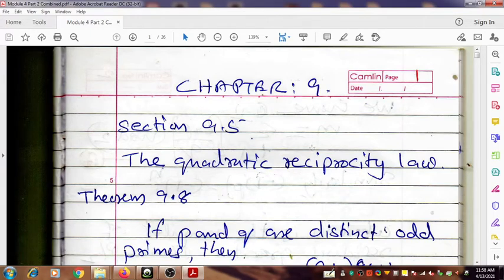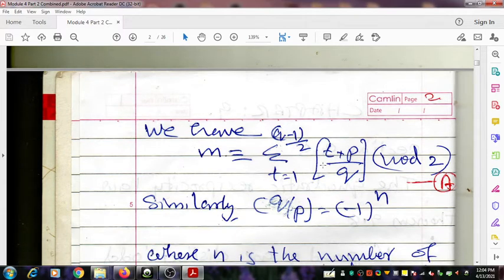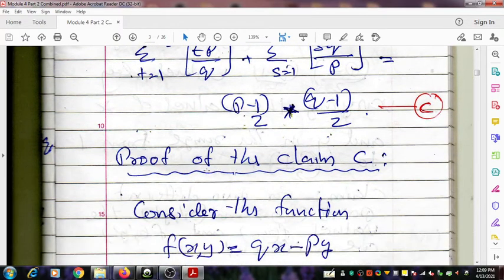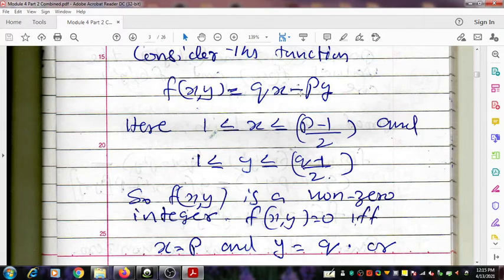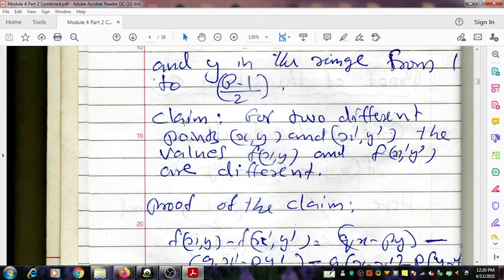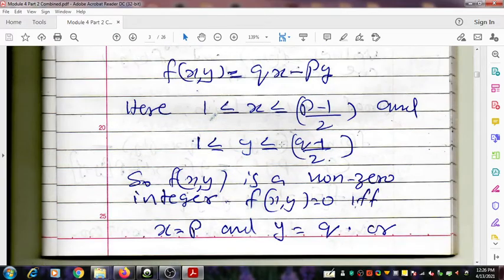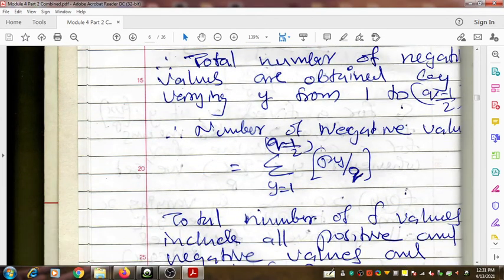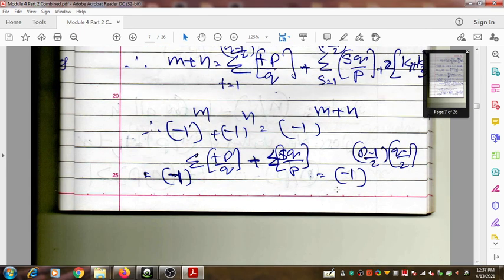Analytic Number Theory Quadratic Reciprocity Law of Legendre Symbols